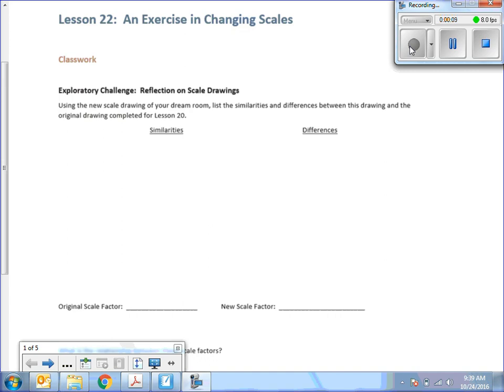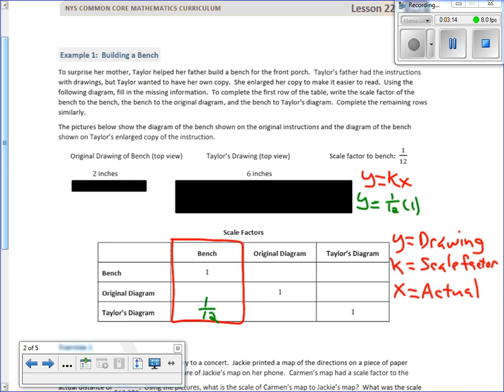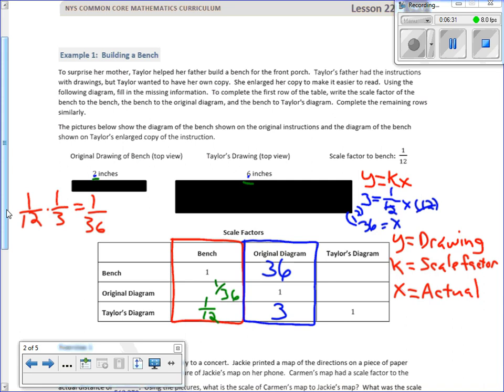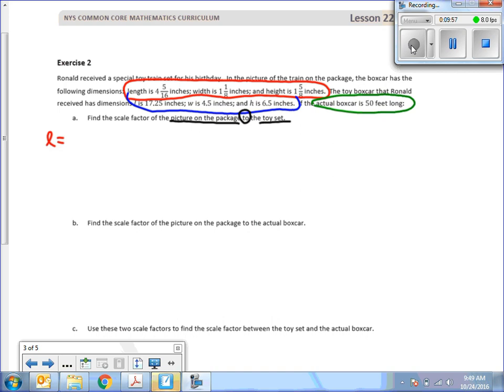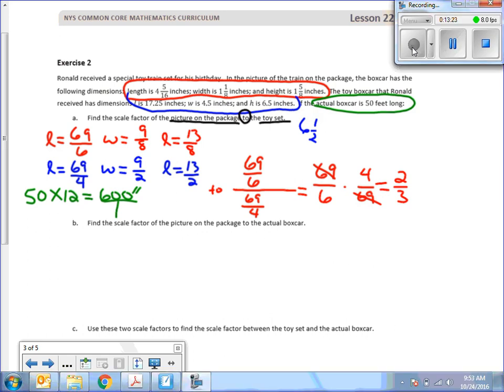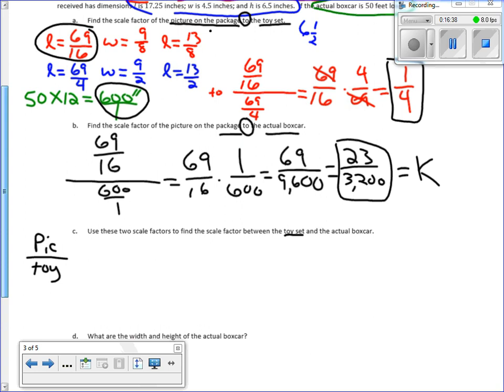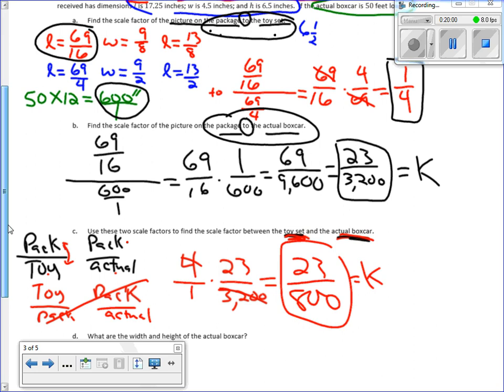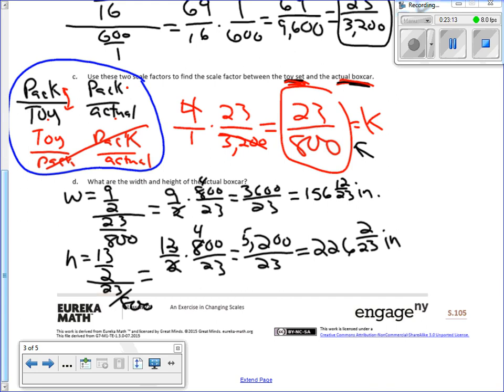Math 7 Module 1 Lesson 22 Video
An Exercise in Changing Scales